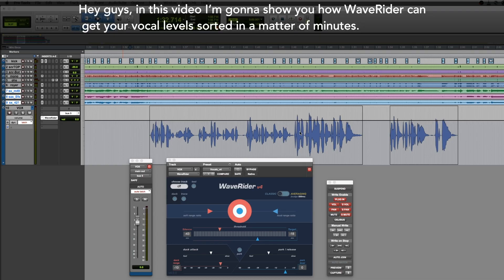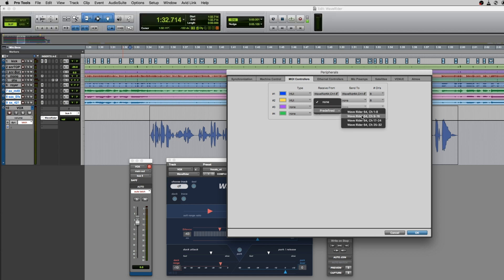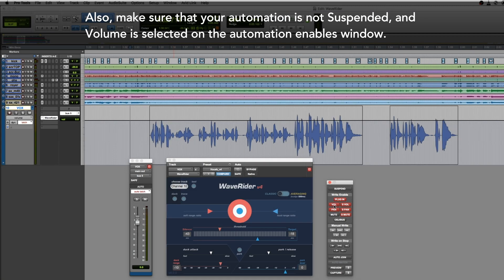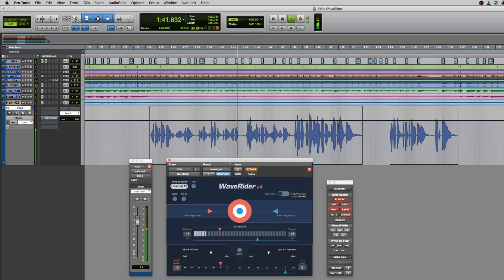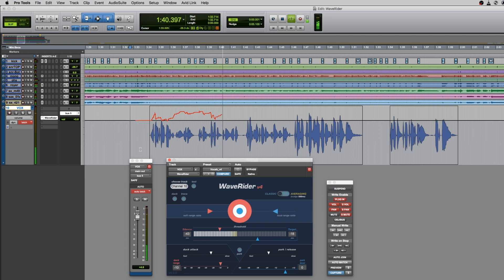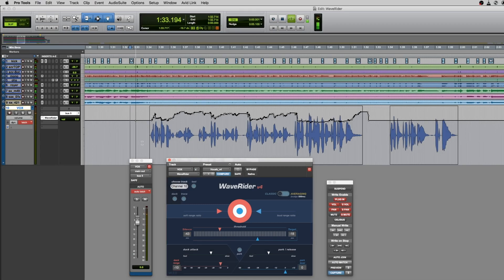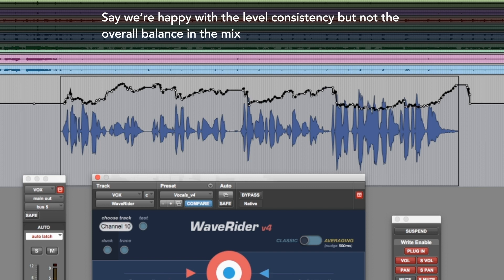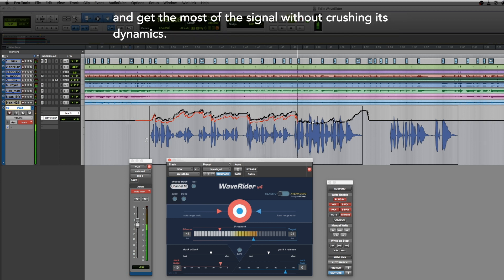WaveRider v4 on Vocals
Short demonstration of WaveRider on a Vocal track. We show you how easy it is to get the vocal levels evened out, and look at how some of the settings affect the outcome.